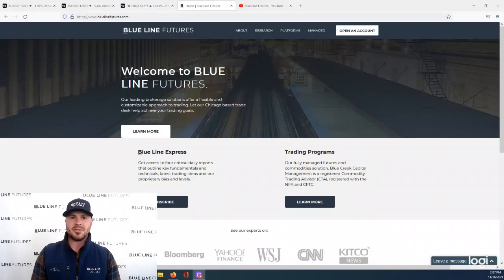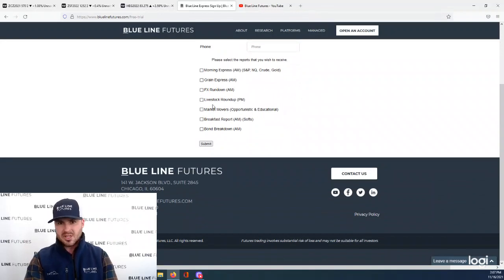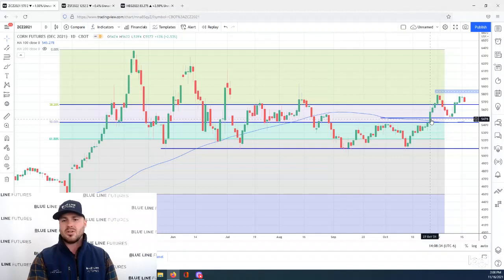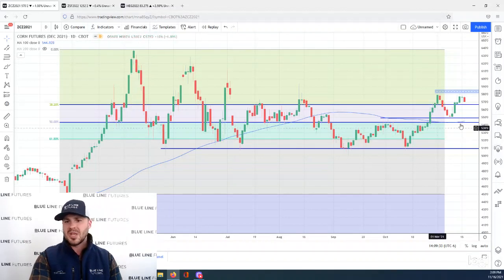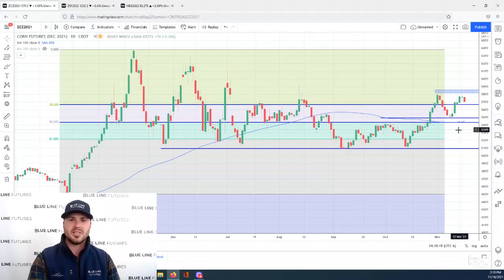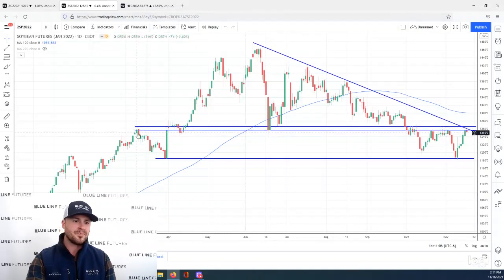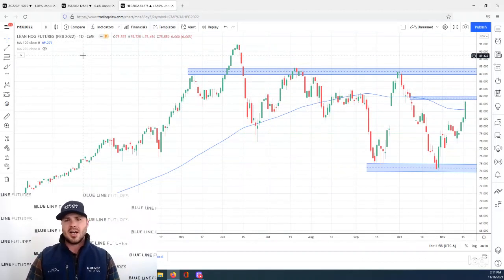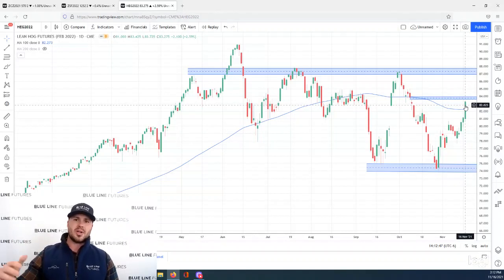Tech Talk with Oliver Sloup | Blue Line Futures 11.16.2021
Corn broke out on October 27, which gave the bulls better control of the technical landscape.  After last week's USDA report we backfilled the original break out point, but we are seeing a higher low, which is the definition of an uptrend. There is also technical support with the 50% Fibonacci retracement and the 100 day moving average between 543 and 548.

A friendly USDA report gave some spring to the soybean prices! We are hitting technical resistance around 1260.  Where is your tapout point?

Lean hogs are seeing their deferred months (Feb, April, ect.) rally.  We got the breakout move above the 100 day moving average, and price action is looking like it is headed to 83 1/2 to 84.  We would like to see more of a gradual rise rather than straight shot up to sustain higher prices.

What time frame are you looking to trade?  We have solutions for hedgers as well as traders!

Futures trading involves substantial risk of loss and may not be suitable for all investors. Trading advice is based on information taken from trade and statistical services and other sources Blue Line Futures, LLC believes are reliable. We do not guarantee that such information is accurate or complete and it should not be relied upon as such. Trading advice reflects our good faith judgment at a specific time and is subject to change without notice. There is no guarantee that the advice we give will result in profitable trades. All trading decisions will be made by the account holder. Past performance is not necessarily indicative of future results.